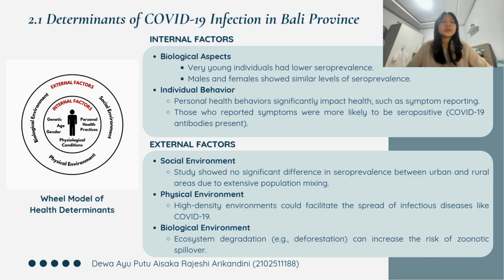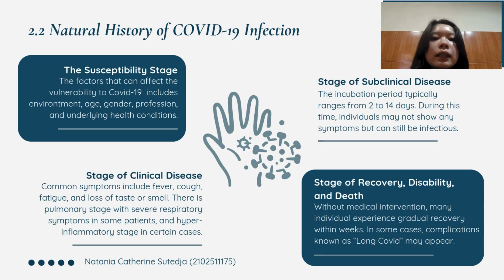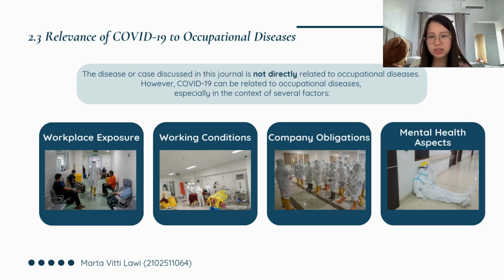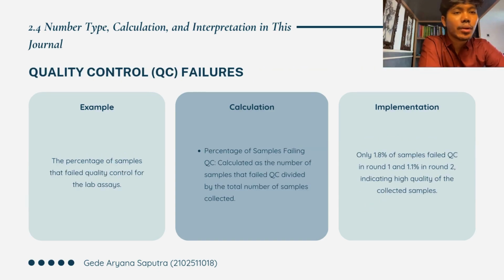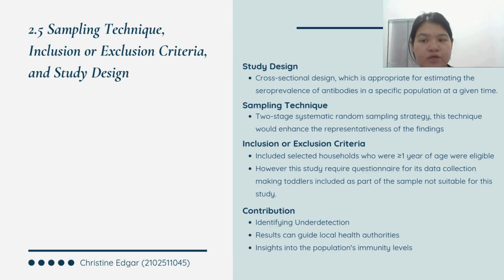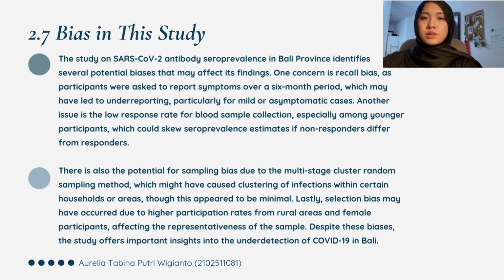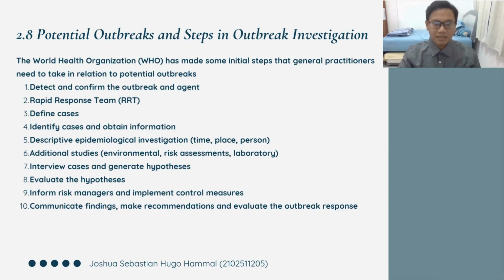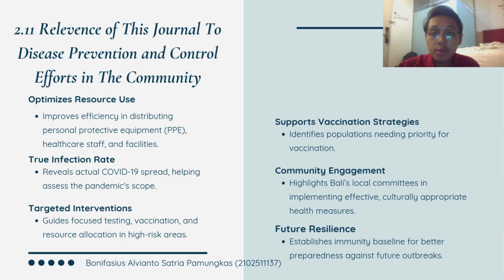SGD B4 Community Based Practice Student Project